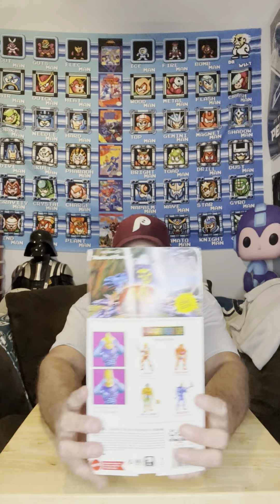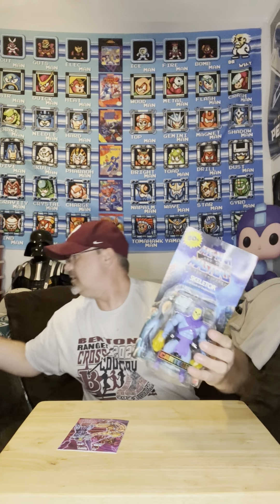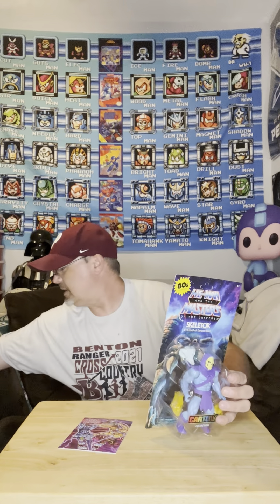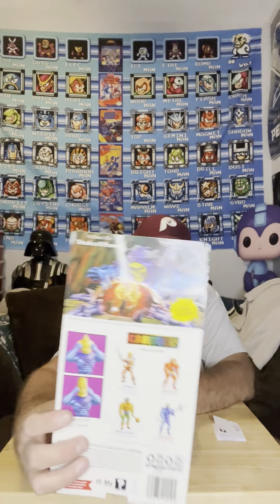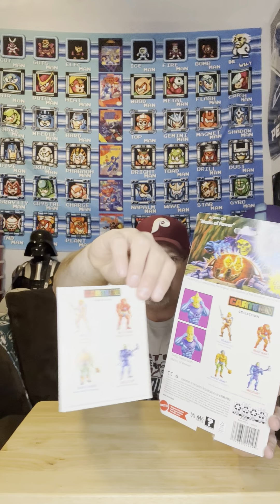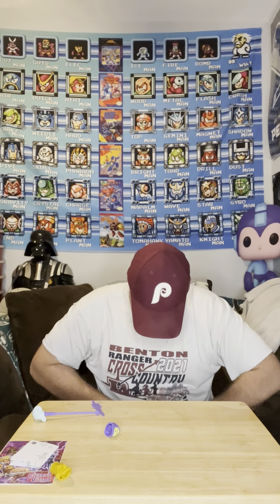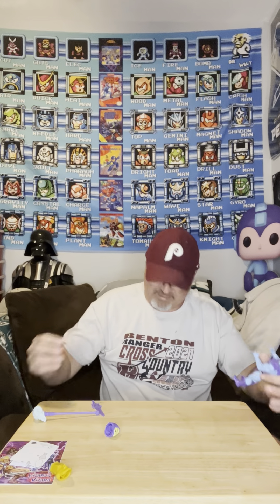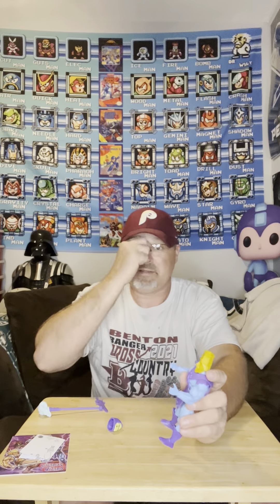Masters of the Universe Filmation cartoon collection Skeletor review